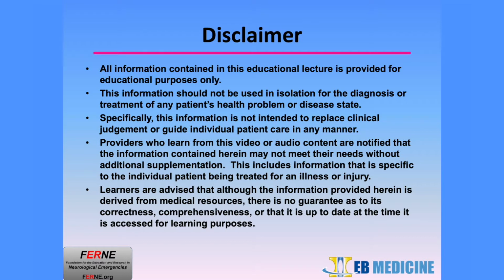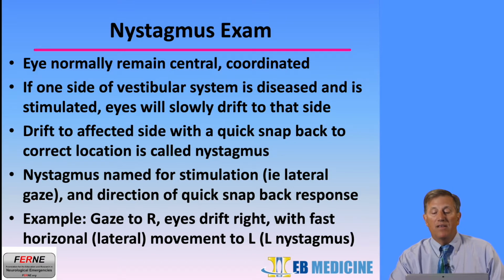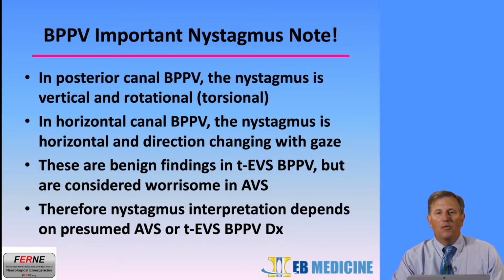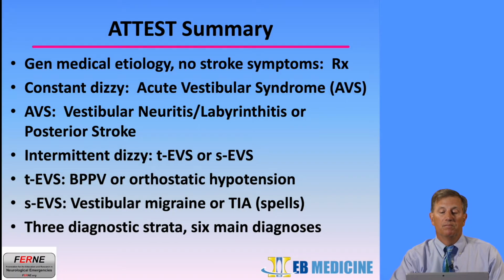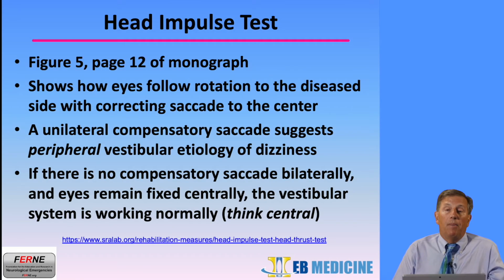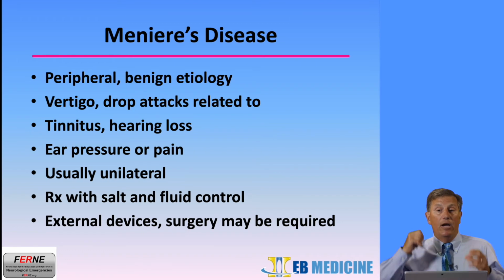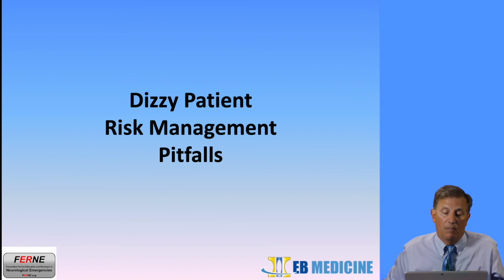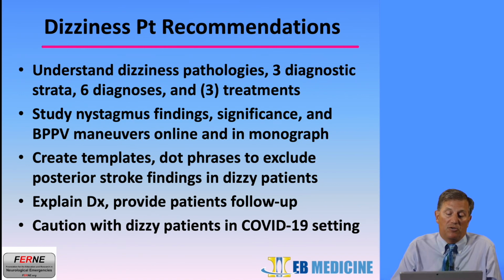The Evaluation of Emergency Department Dizziness Patients - Full Lecture by Edward Sloan, MD, MPH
The Complete Video from the lecture on the optimal management of Emergency Department patients with dizziness, including those with COVID-19 infection.   This lecture content was developed with EB Medicine collaborators and was presented in an EB Medicine podcast on June 17, 2020. Dizziness,  Vertigo, Nystagmus, ATTEST, Neurological Emergencies, Life-threats, Emergency Department, COVID-19, are all key words for this content. Please go to FERNE.org for more information.